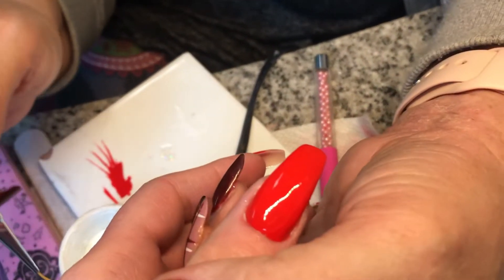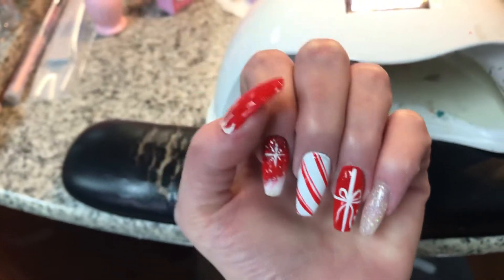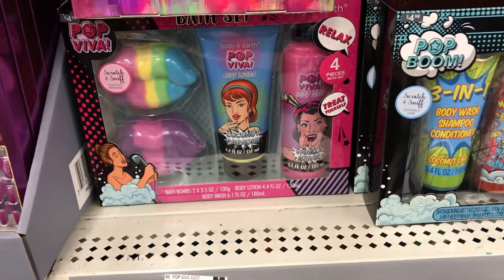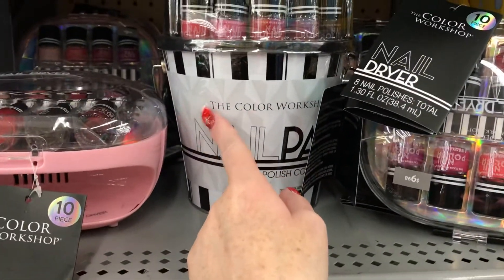WALMART NEW GIFT SETS 🎄 DECEMBER 2020 GETTING CHRISTMAS NAILS 😍AN SHOCKING PIZZA MAN SHOWES UP 😱